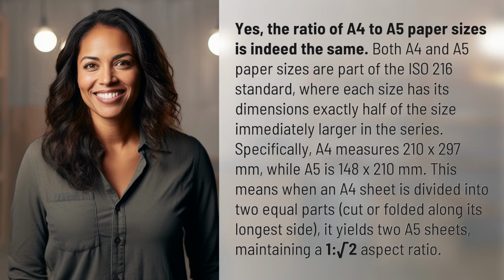Is the ratio of A4 and A5 the same?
Paper Sizes: A4 to A5 Ratio Revealed 👉 A4 to A5 Ratio 👉 Discover the fascinating truth about the identical ratio between A4 and A5 paper sizes according to the ISO 216 standard. Learn how cutting or folding an A4 sheet produces two A5 sheets with a 1:√2 aspect ratio.

Laura S. Harris (2024, April 7.) Is the ratio of A4 and A5 the same?
    🌐 AskAbout.video